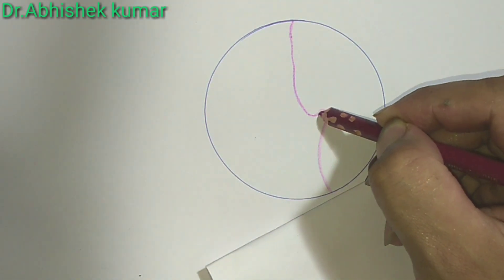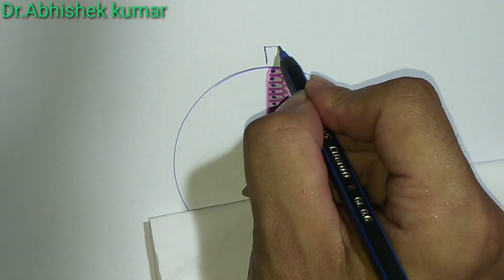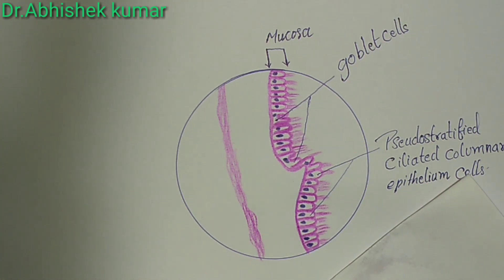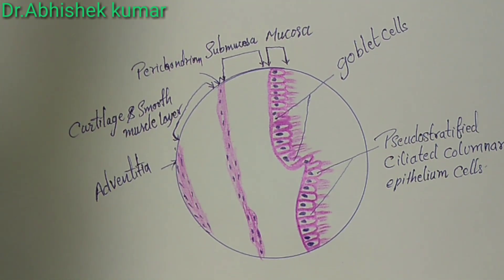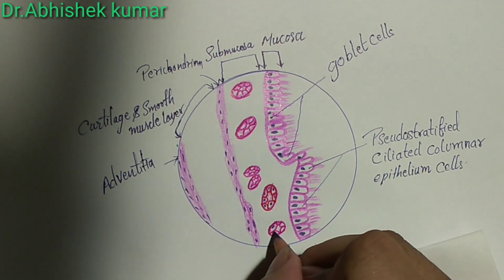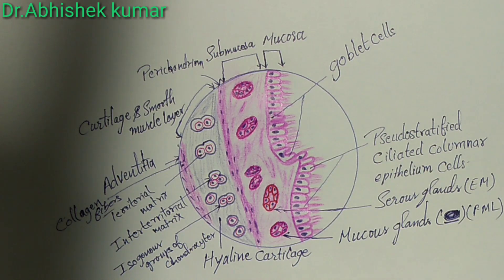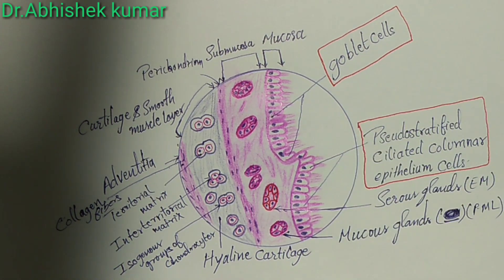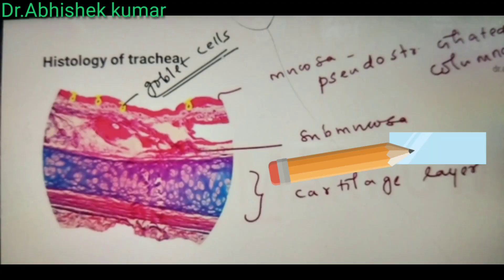Histology of trachea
Dr.Abhishek kumar